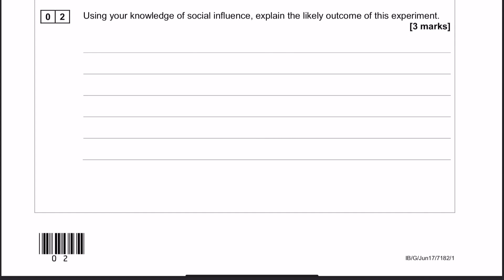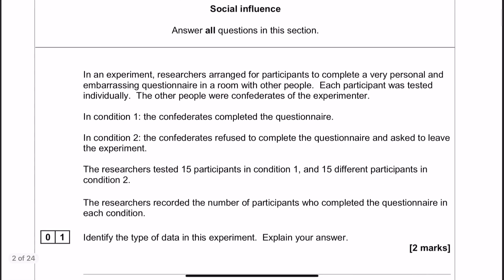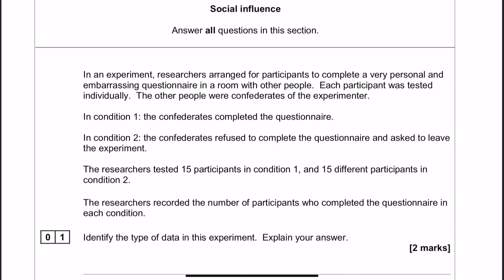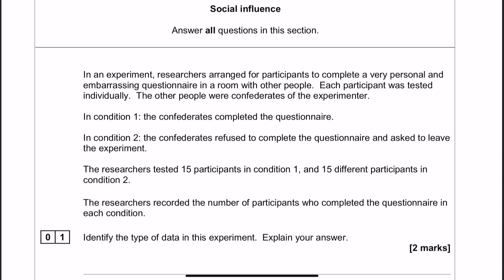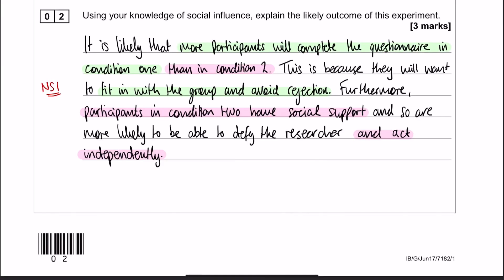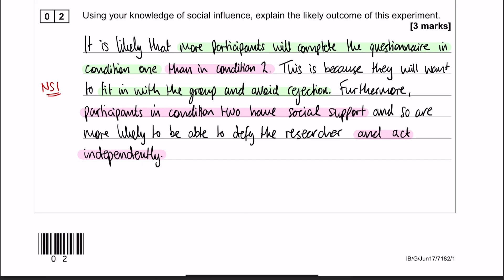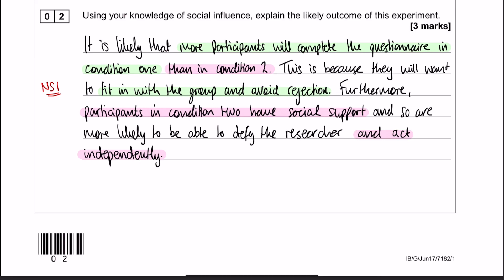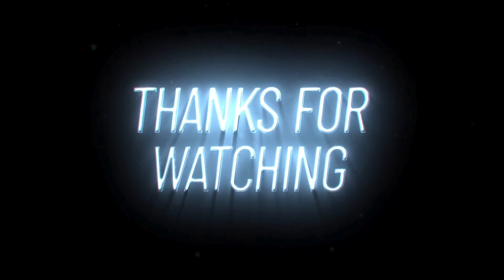PAST PAPER WALKTHROUGH: Paper 1, 2017, Q2